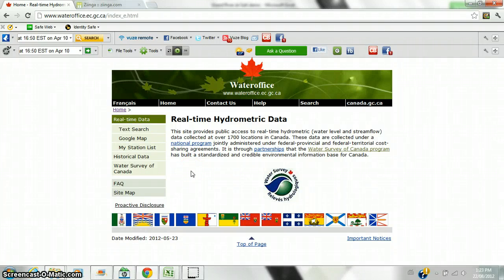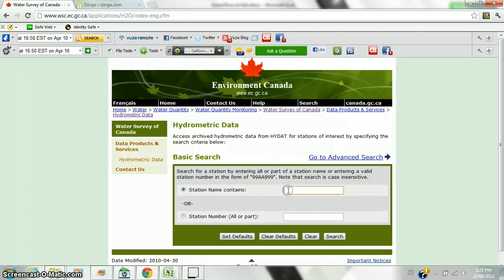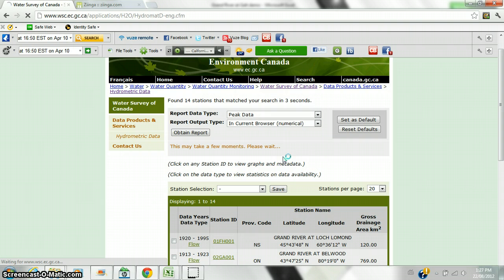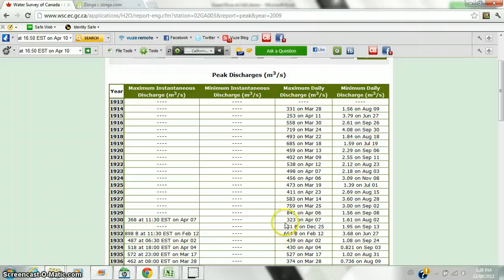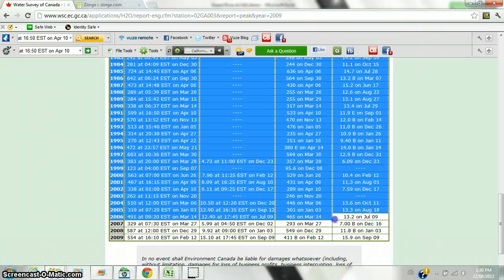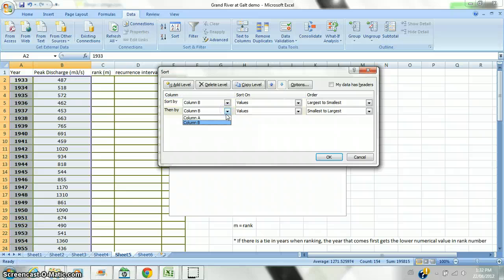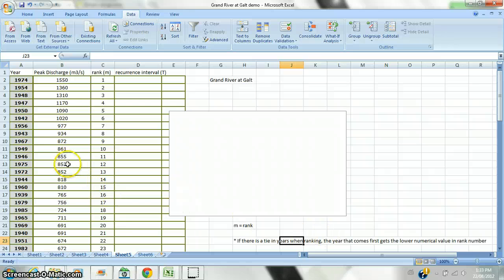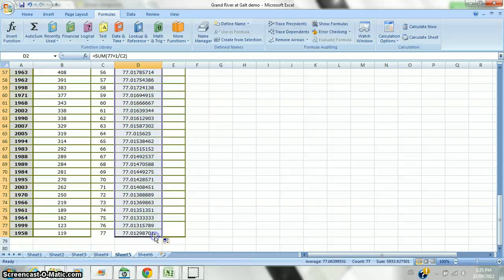Recurrence Intervals part 1 of 2 ssfc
tutorial for watershed mgmt recurrence interval